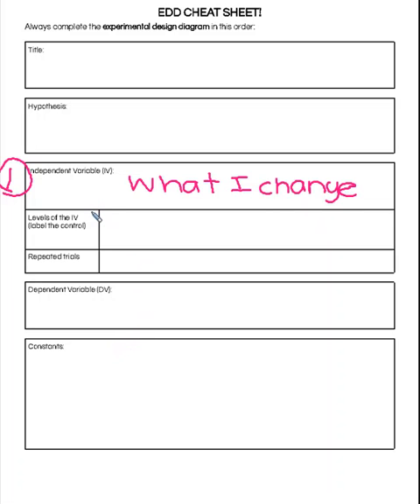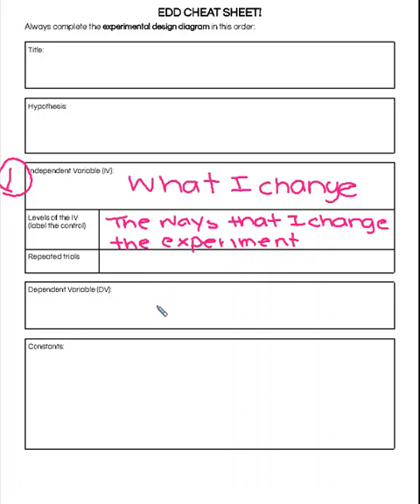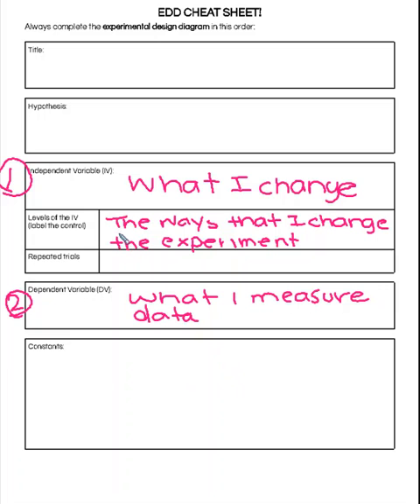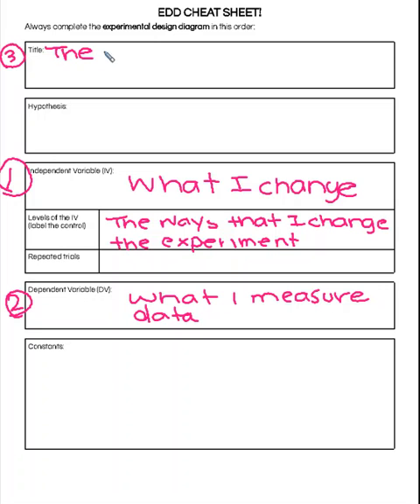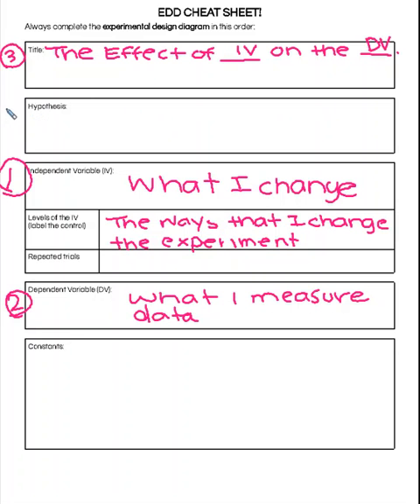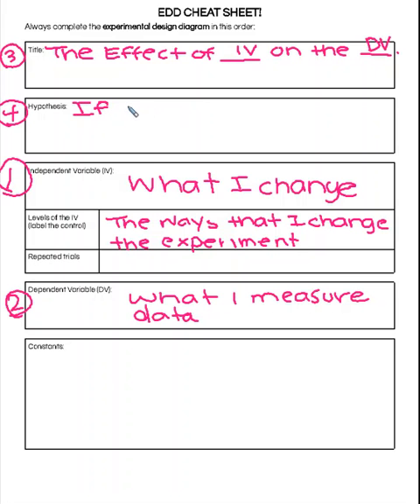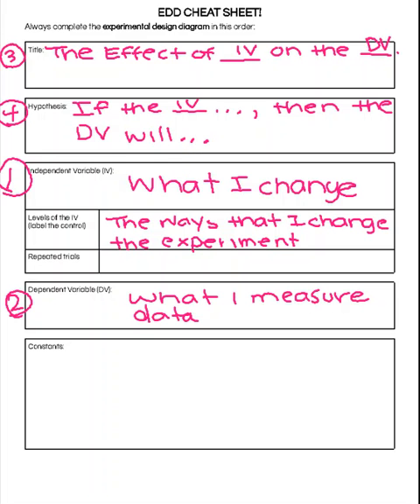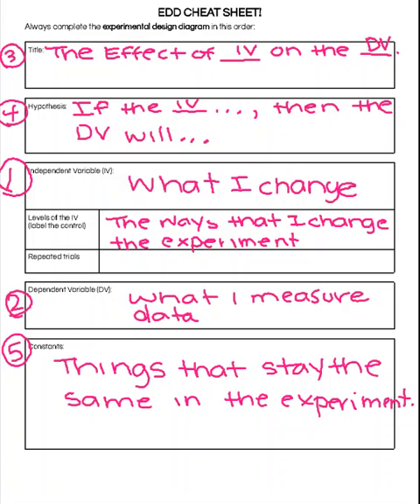EDD Notes Recording